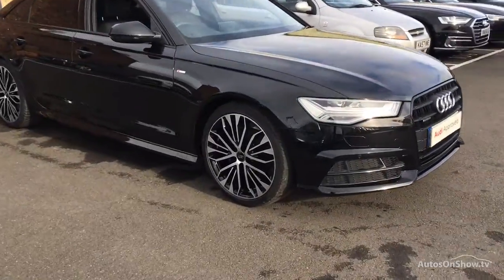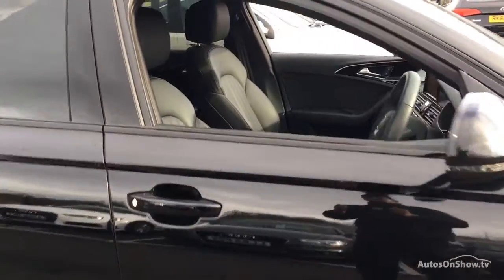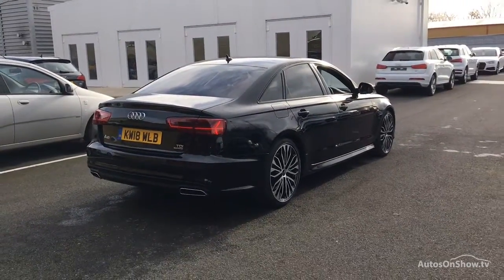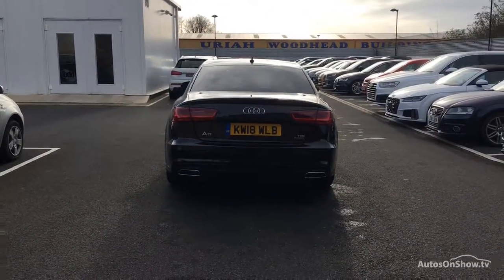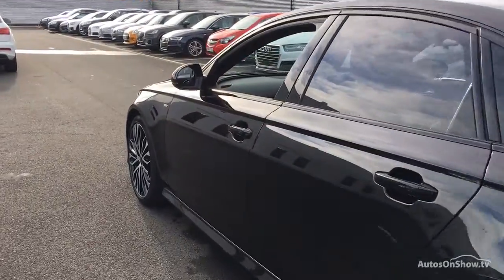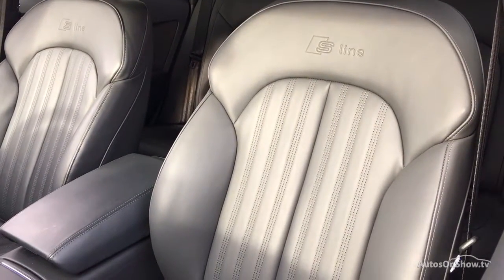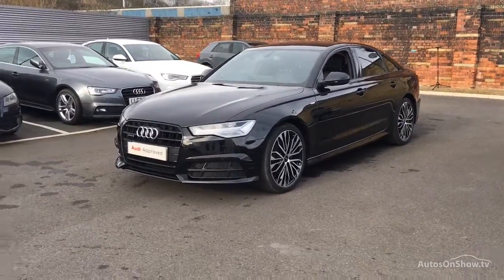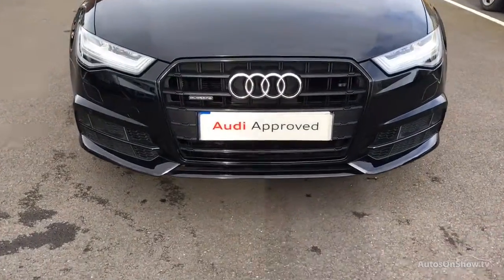KW18WLB AUDI A6 TDI QUATTRO S LINE BLACK EDITION BLACK 2018, Bradford Audi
2018 AUDI A6 TDI QUATTRO S LINE BLACK EDITION SALOON DIESEL, in BLACK